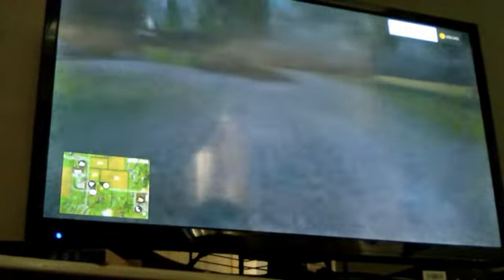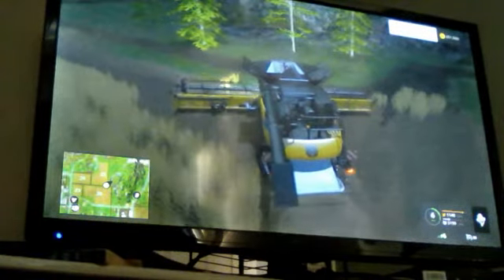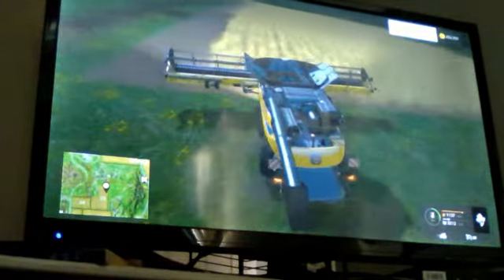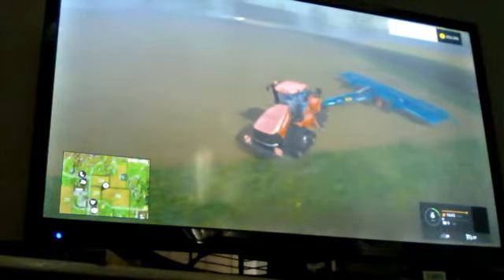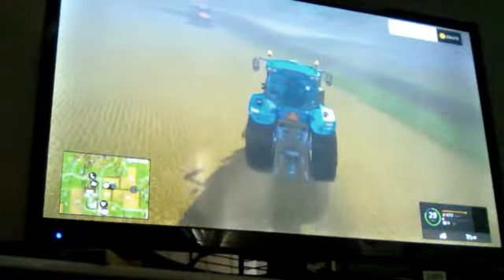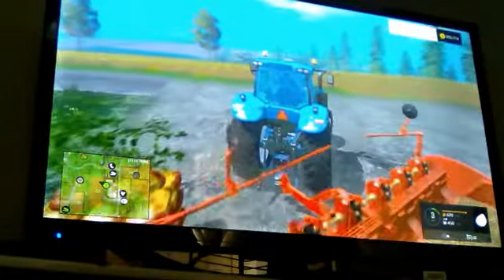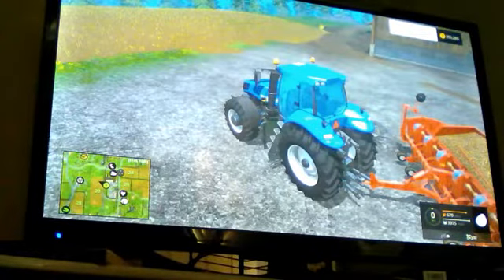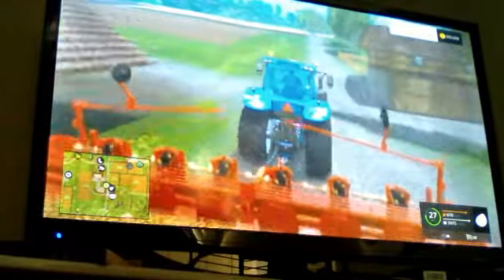i must be crazy